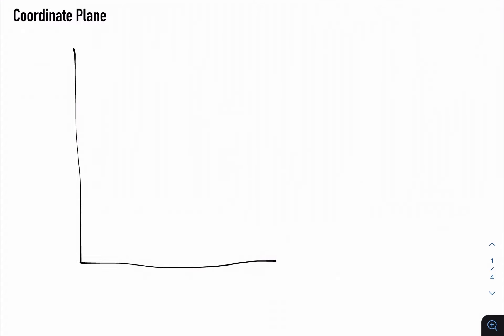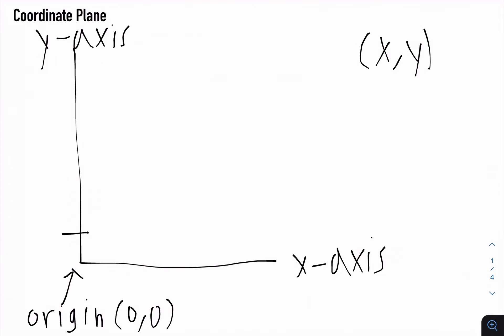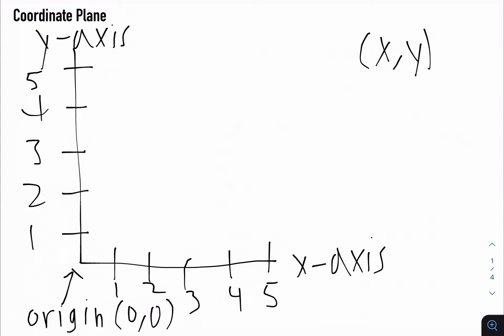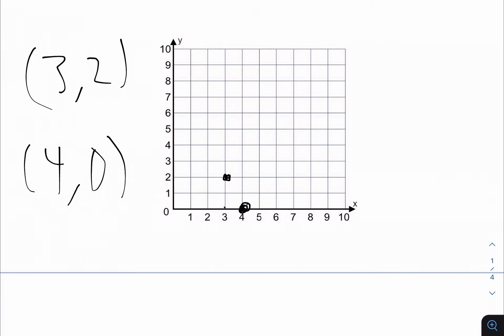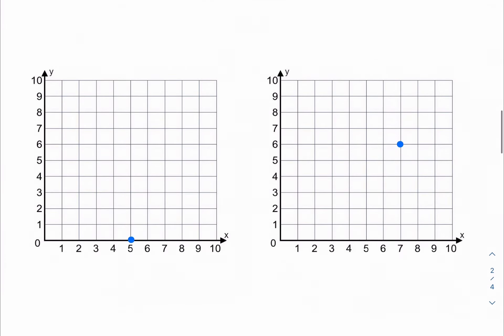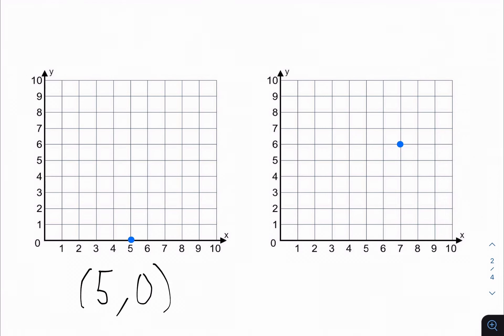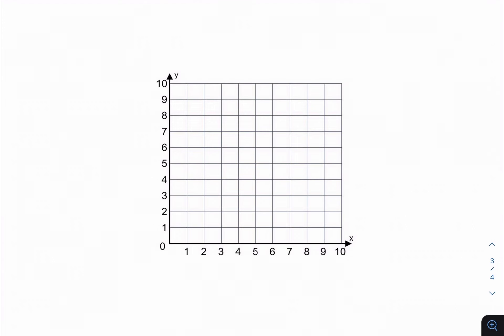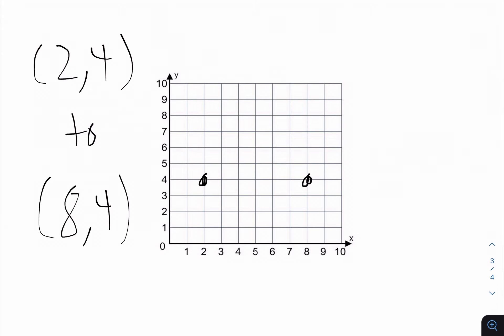Learning about the coordinate plane